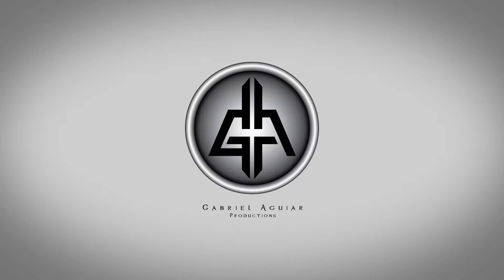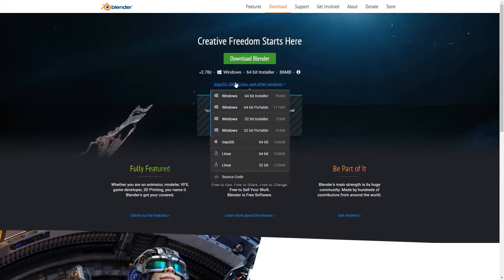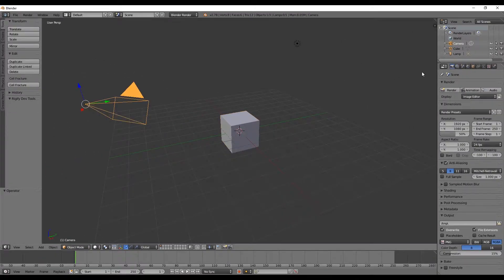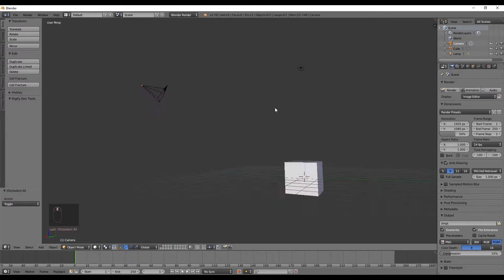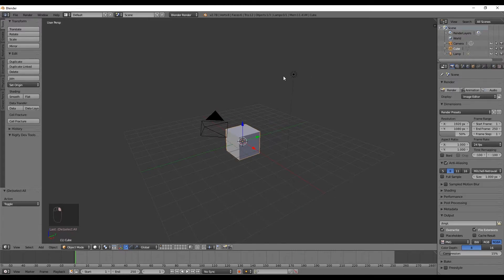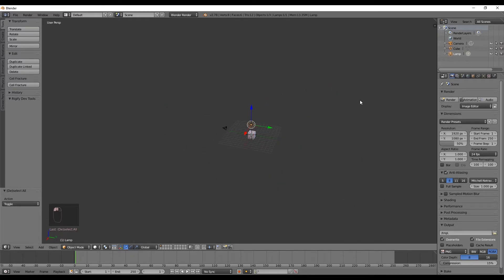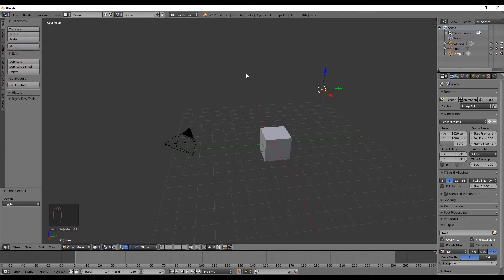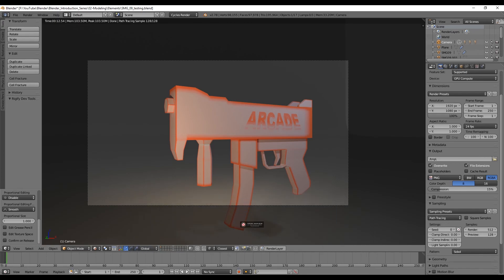Blender Beginner Tutorial - Interface and Navigation ( Part 1 )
This is for beginners which means I'll explain the basics of, Blender, Modeling, Texturing and Rendering.

This is the 1st  blender tutorial for absolute beginners and we see a little bit of the Interface and focus on the Navigation, Selection and Viewing.

To get you started we will create an awesome Low Poly SMG-09!

Blender Absolute Beginner
Blender Beginner Series
Blender Introduction
Blender Get Started
Blender Navigation
Blender Shortcuts
Blender Modeling
Blender Interface
Blender Low Poly
Blender Intro
Beginner
Blender
Cycles